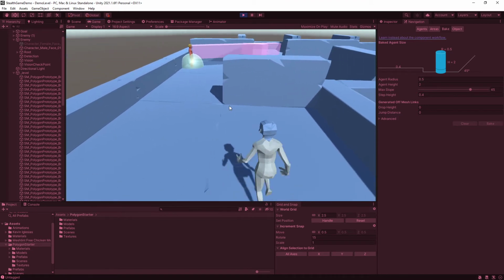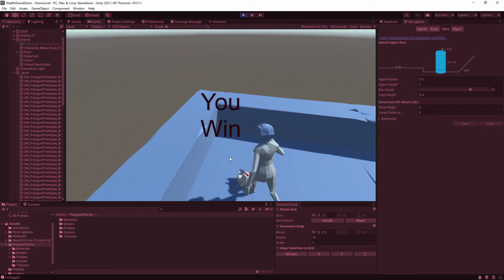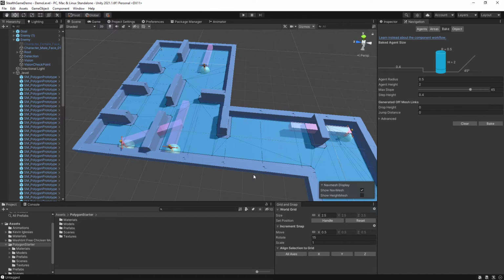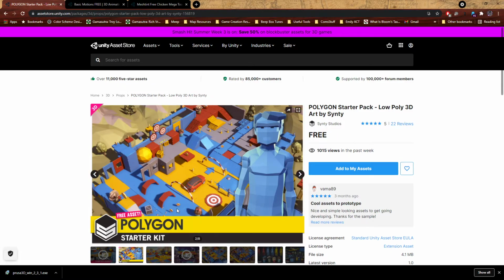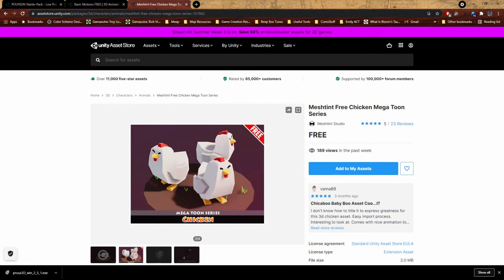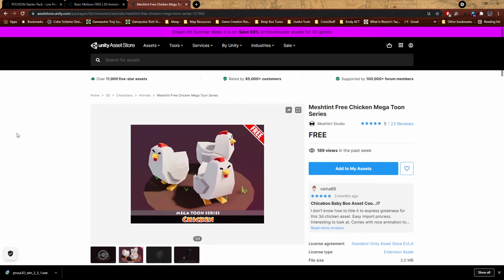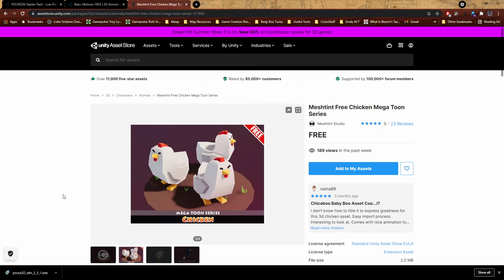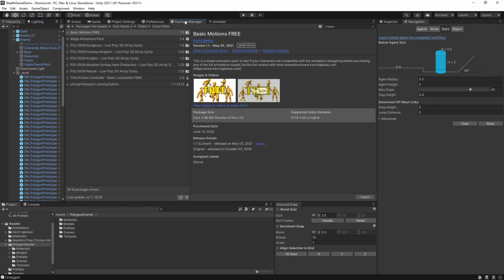Unity 2021.1 - Stealth Tutorial in C# - Introduction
This tutorial sequence assumes a basic level of Unity knowledge.  As long as you can create objects, manipulate the Transform properties, and add C# scripts to Game Objects then you're good to go.

In this video we take a look at how the final version of the project should look.  You will need a Unity account to download the needed asset packages.